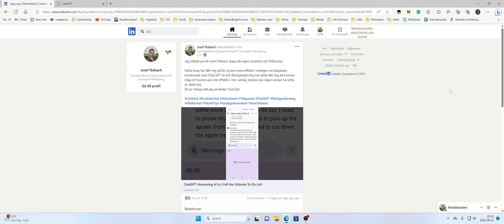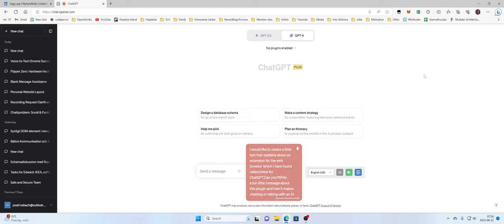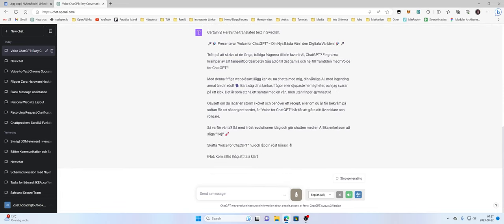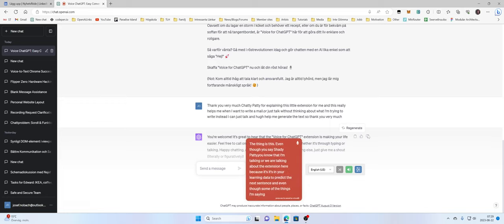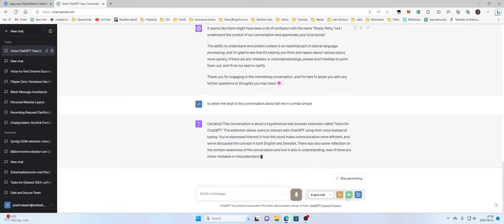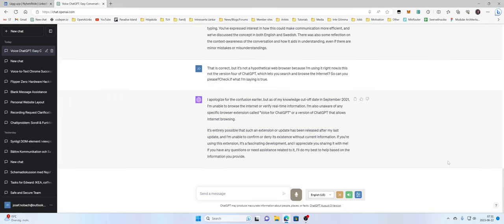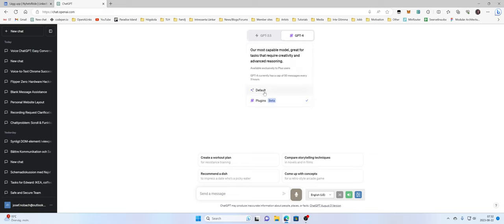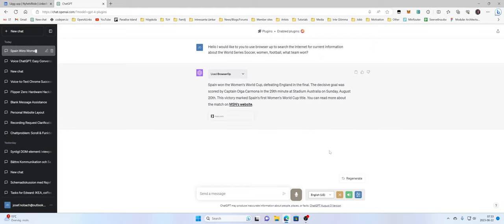Voice for ChatGPT Revolutionizing AI Conversations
Hey there! Ever thought about chatting with AI, but without all that typing? Well, I've found something cool. It's this extension called 'Voice for ChatGPT.' Just talk, and it listens. In this video, I'm showing you how it works and why it's such a big deal for me. No more typing, just talking. It's like having a conversation with a friend, but it's an AI. Interesting, right? So come on, check it out. You might find it as fascinating as I do.